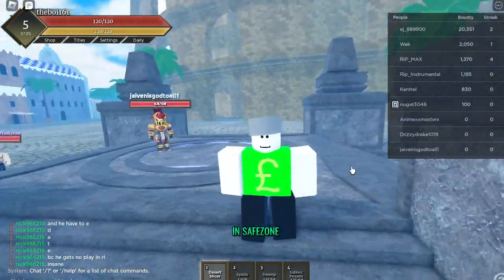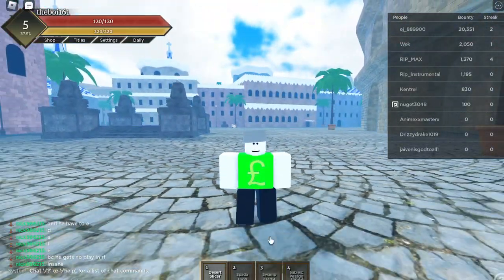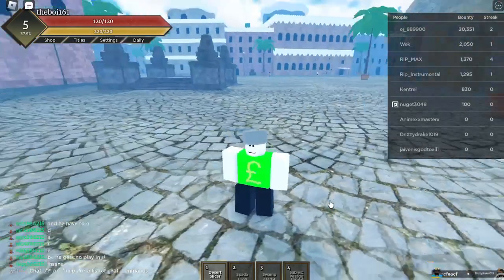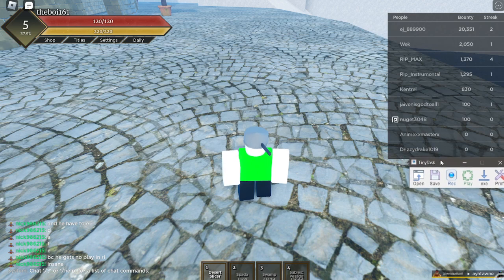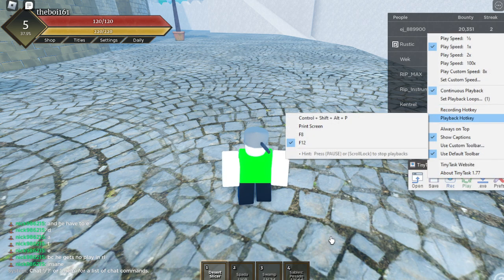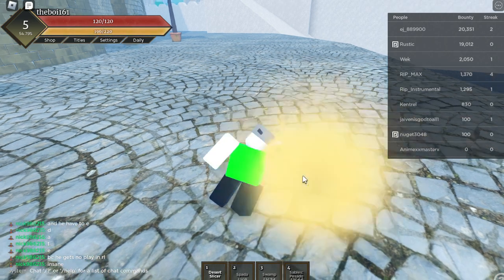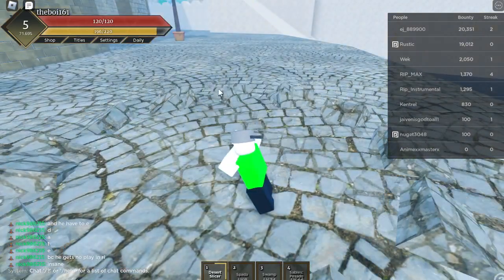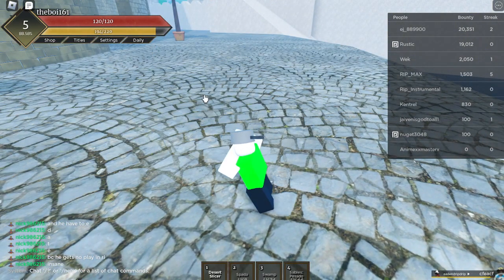TINYTASK TUTORIAL! How to set-up a MACRO in fruit battlegrounds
in this video, i show you how to set up a macro in fruit battlegrounds to level up your fruit while afk.

TINYTASK: search tinytask in windows, and click the first link.